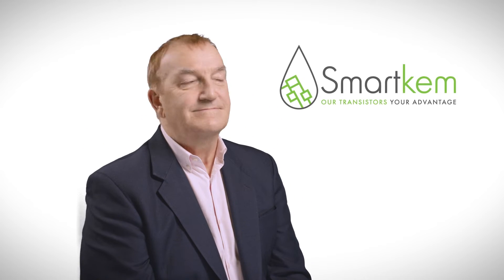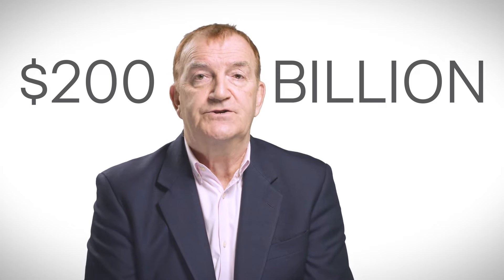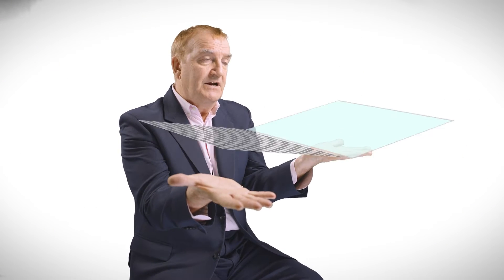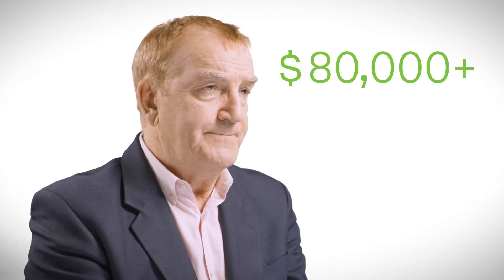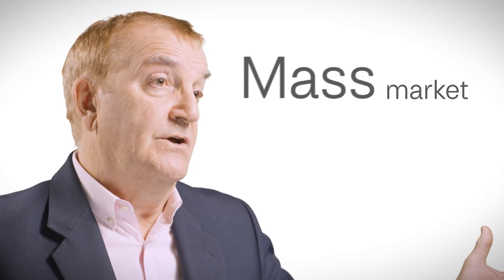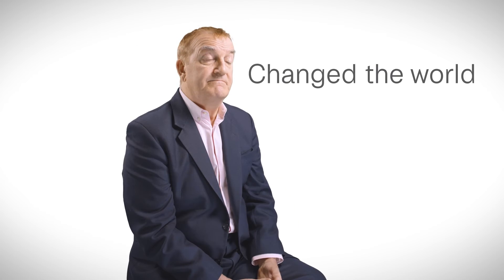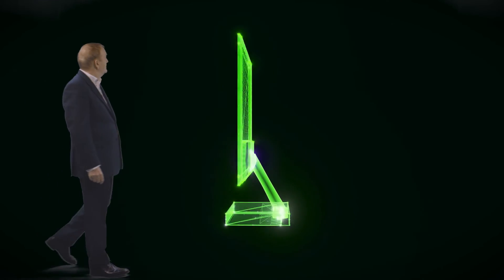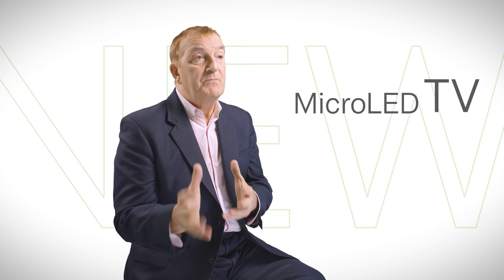SmartKem Company Introduction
SmartKem is reshaping the world of electronics with its disruptive organic thin-film transistors (OTFTs) that will drive the next generation of displays. SmartKem’s unique and patented TRUFLEX® semiconductor and dielectric inks, or liquid electronic polymers, are used to make a new type of transistor that will revolutionize the display industry. SmartKem’s inks enable low temperature printing processes that are compatible with existing manufacturing infrastructure to deliver low-cost displays that outperform existing models. The company’s electronic polymer platform can be used in a number of display technologies including microLED, miniLED and AMOLED displays for next generation televisions, laptops, augmented reality (AR) and virtual reality (VR) headsets, smartwatches and smartphones.